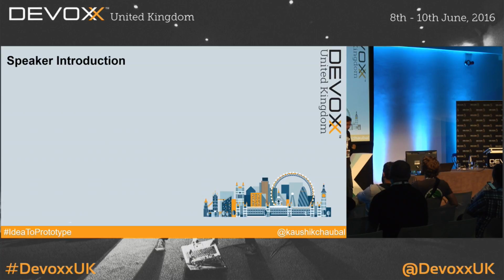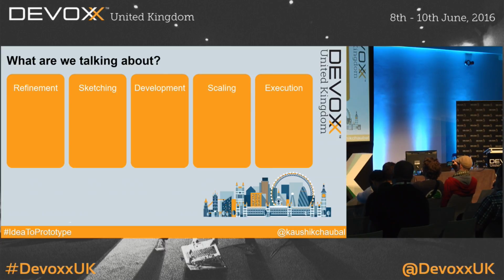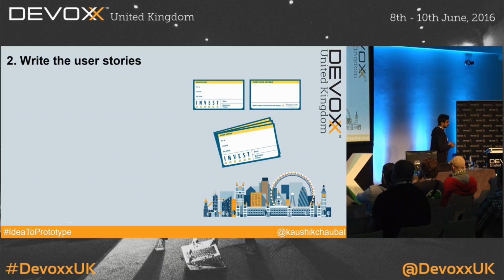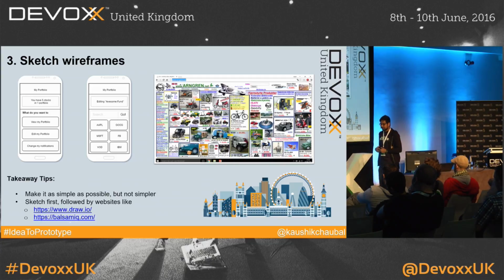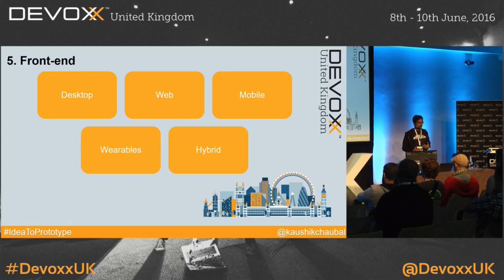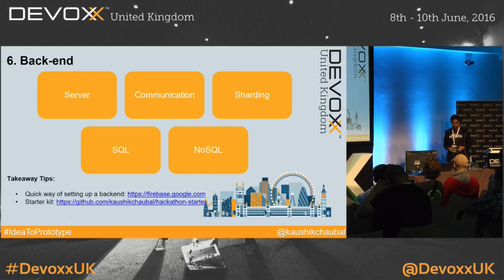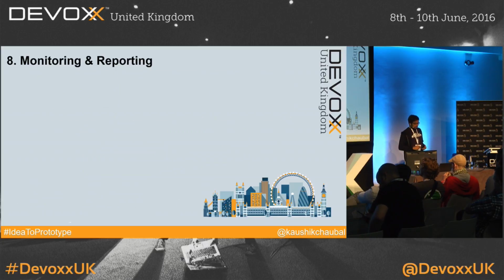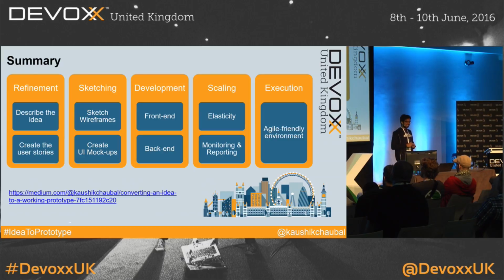From an idea to a working prototype by Kaushik Chaubal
Have you ever had an idea but struggled to get a working prototype created for it? Have you ever been to a Hackathon and struggled to know how to effectively create your vision in less than 48 hours?

This talk will take you through the journey of coming up with an idea, creating a user-story, designing the experience & interactions, creating a prototype and finally, publishing it to make it public - all within 15 minutes! Kaushik will take you through 10 steps that he prescribes to do this effectively and also, some of the do's and don'ts for each step.

Prototyping is an art - it can help accelerate the process of your product development and also, help fine-tune the details from early on by wrapping up the prototyping with efficient user feedback-loop.